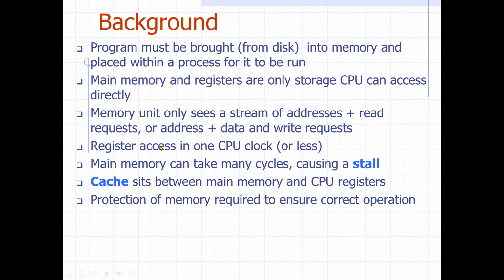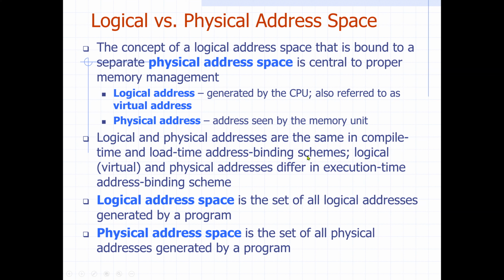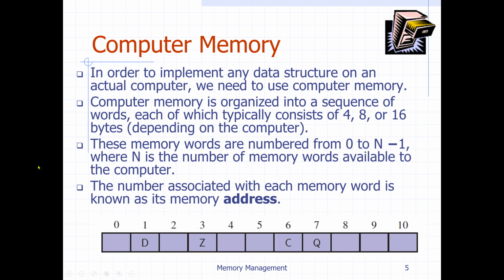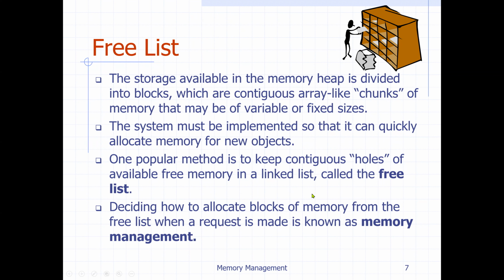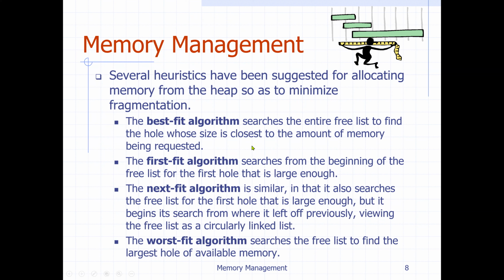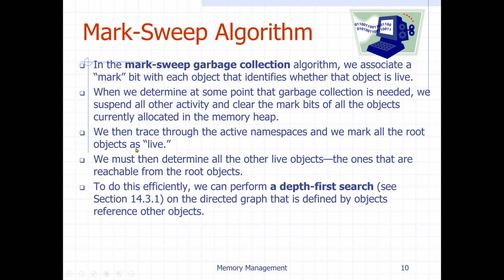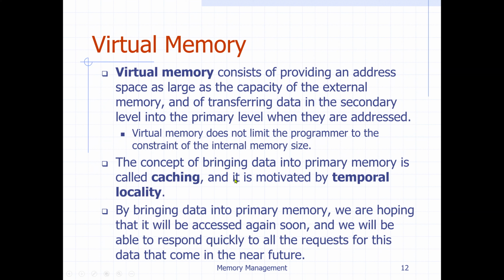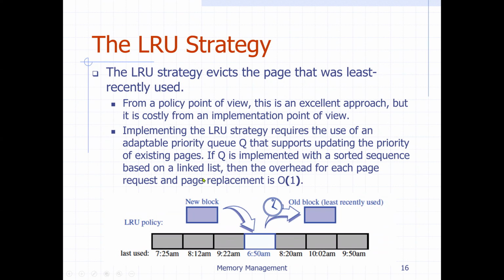Data Structure and Algorithm: Memory Management and Memory Hierarchies and Caching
Cache memory is a chip-based computer component that makes retrieving data from the computer's memory more efficient. ... This temporary storage area, known as a cache, is more readily available to the processor than the computer's main memory source, typically some form of DRAM.